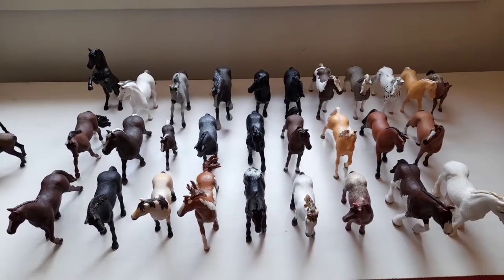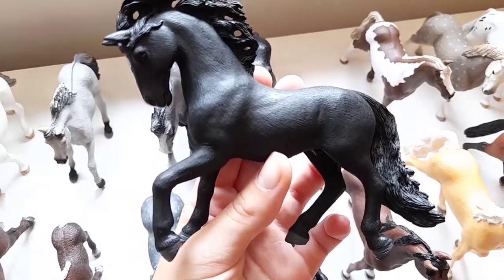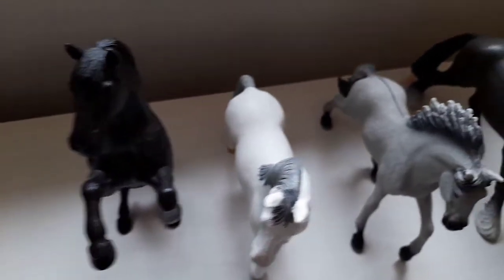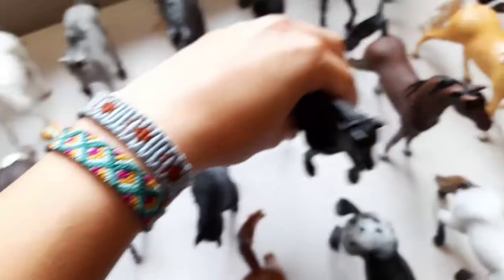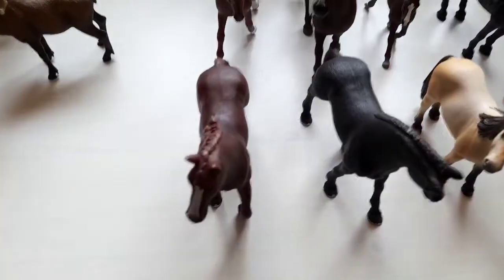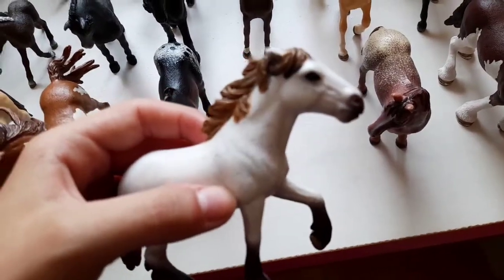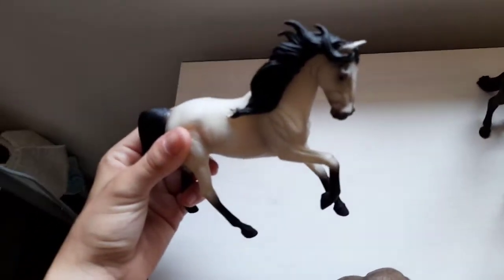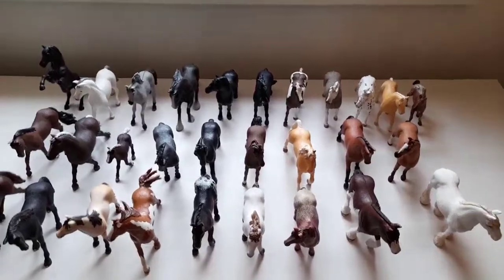Collection tour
Hi guys! It's been a while since I uploaded on my channel and I am deeply sorry for that😬 Anyways I am here with new video!😄💗 The Collection tour! Not so many horses but I love my collection so much😁

⚜🌺Schleich Unity🌺⚜